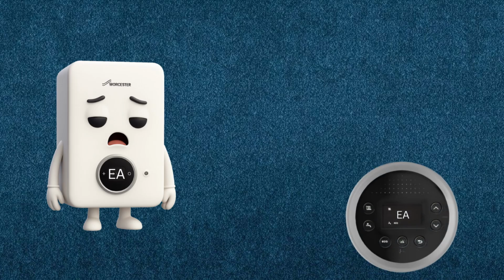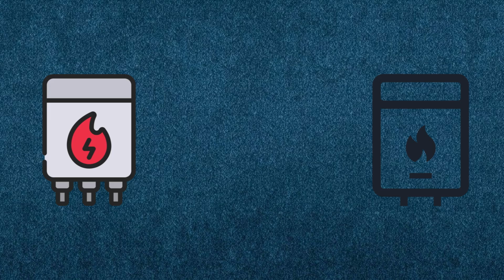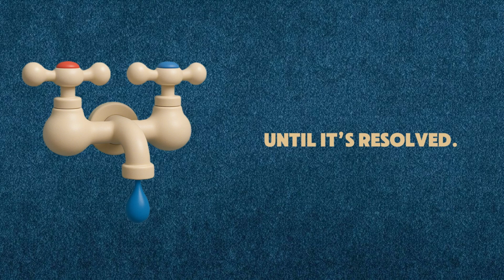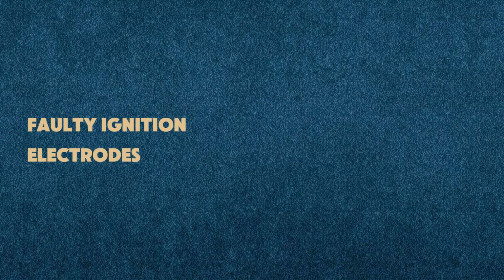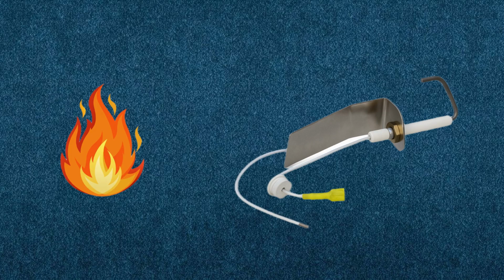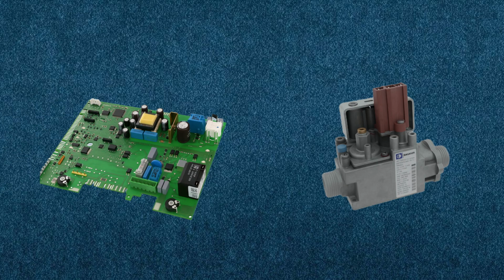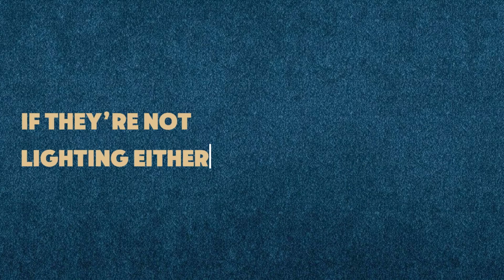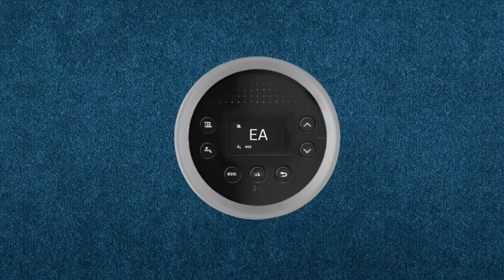Worcester Bosch EA Error Code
Seeing the EA error code on your Worcester Bosch boiler? This video explains what the EA fault means, what causes it, and what you can safely check before calling a Gas Safe engineer.

The Worcester Bosch EA error means the boiler is trying to ignite but cannot detect a flame. For safety, the boiler shuts down whenever it cannot confirm that gas has successfully ignited. You may hear clicking or sparking as it tries to start, then cuts out — this is the flame detection system protecting you.

Common causes of the EA fault include:
 • Gas supply issues such as a closed valve, empty meter, or supply interruption
 • Faulty or worn ignition electrodes
 • Dirty or damaged flame sensor (ionisation probe)
 • Blocked burner or restricted flue
 • Gas valve or PCB faults preventing ignition

In this video, we show you what you can safely check, including:
 • Testing other gas appliances like your cooker
 • Resetting the boiler once
 • Checking the condensate pipe for freezing in cold weather
 • Inspecting the flue terminal for blockages

⚠️ If the EA error keeps returning, do not keep resetting the boiler. Repeated ignition failures can damage components and indicate a real gas or ignition fault.

👨‍🔧 Worcester Bosch Boiler Repairs – BeFix

At BeFix, we repair Worcester Bosch EA faults every week. Our Gas Safe engineers will test the ignition system, inspect the flame sensor, check the gas valve and burner pressure, and ensure your boiler is operating safely and efficiently. If needed, we can replace worn ignition or flame detection parts to get you back up and running.

📞 Call BeFix: 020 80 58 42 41
🌐 befix.co.uk